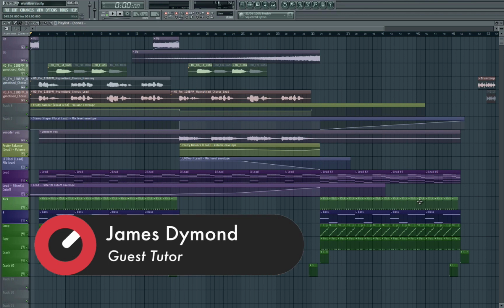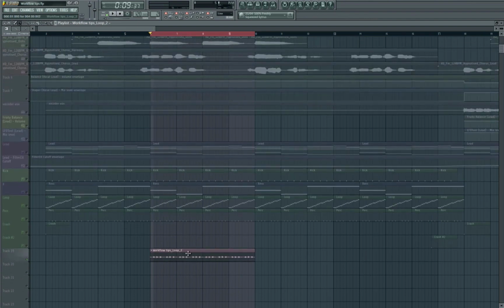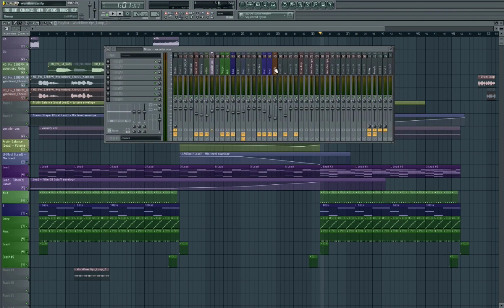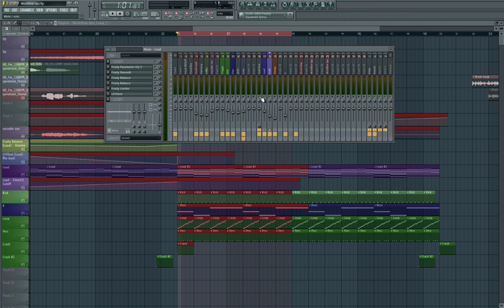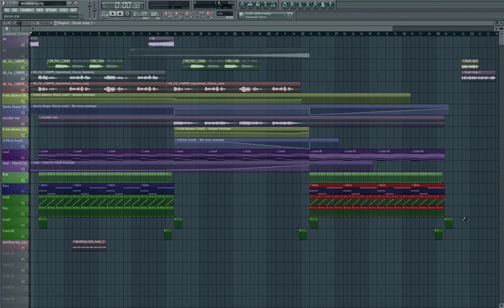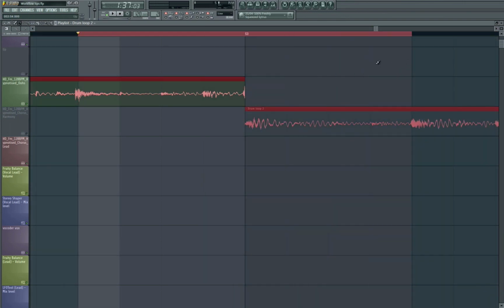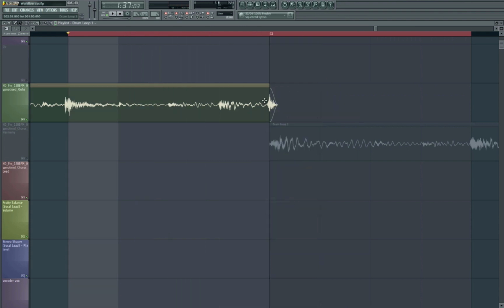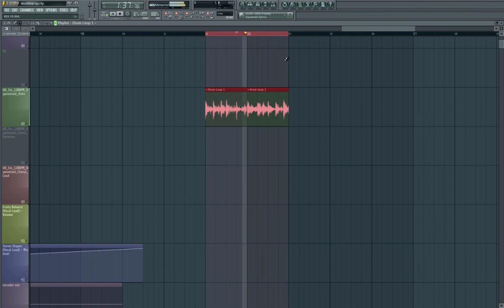Tech Tip - Workflow Tips in FL Studio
Here James Dymond runs through a few quick tips that'll speed up your workflow in FL Studio.